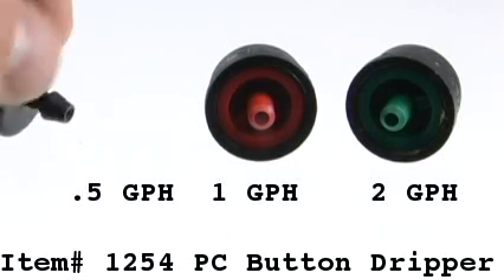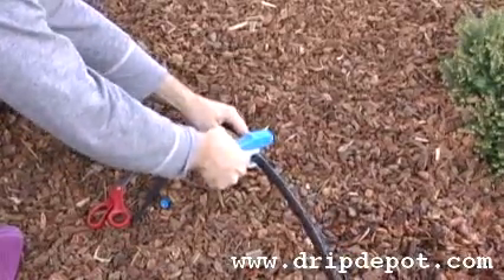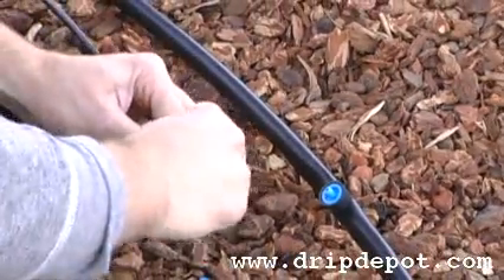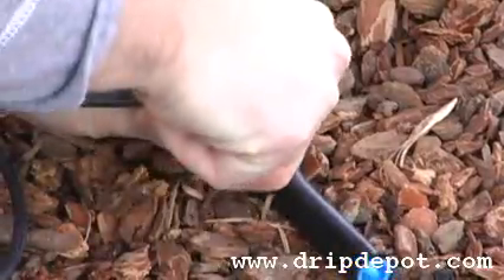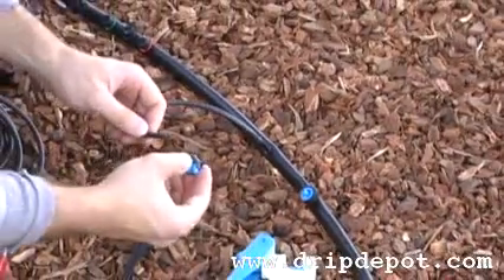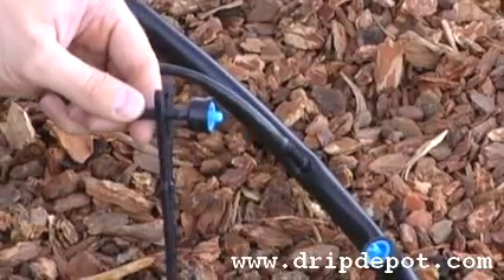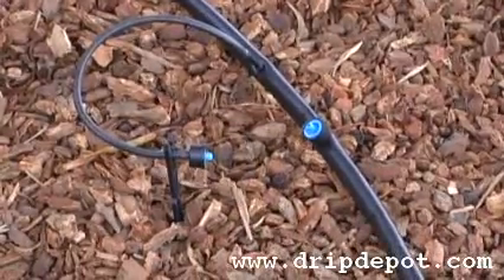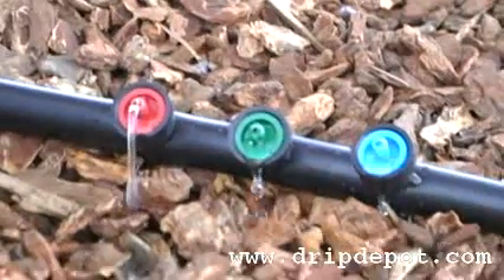Drip Irrigation Systems -How to install Pressure Compensating Button Drippers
on how to install a pressure compensating button drippers into a drip irrigation system and the video shows the difference between .5, 1 , and 2 gallon per hour drippers.